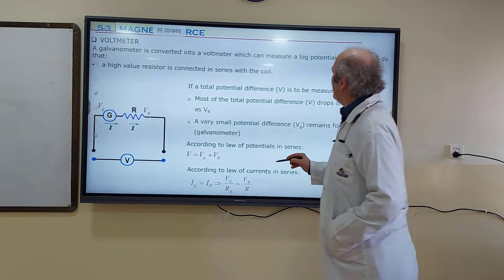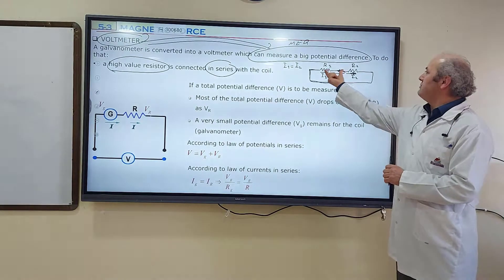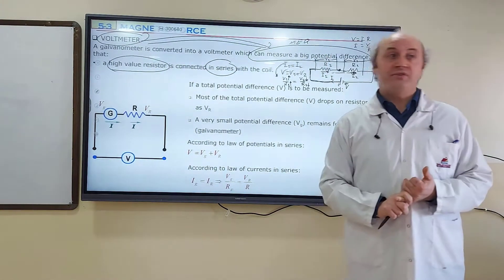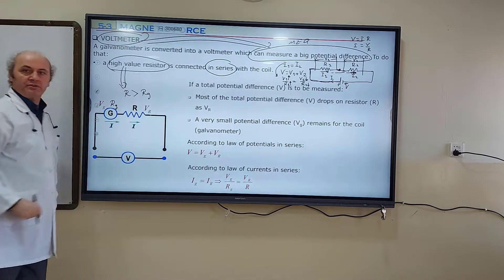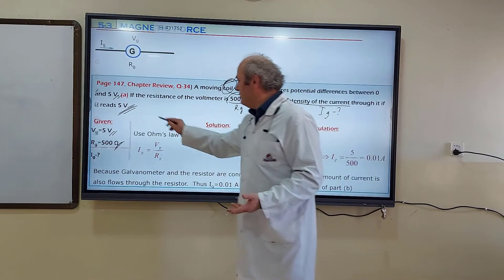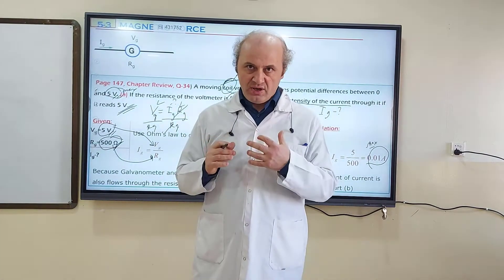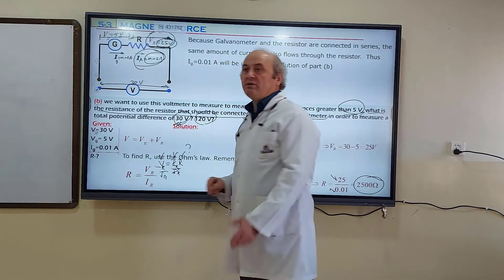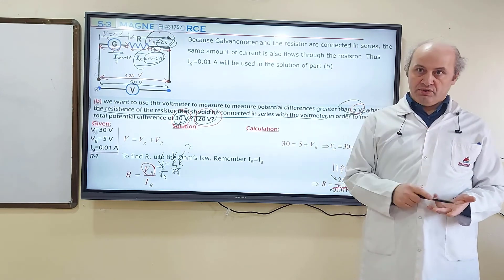Voltmeter From a Galvanometer, Chapter 5, Section 3, Course 8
What is a voltmeter?
How to construct a voltmeter by using a Galvanometer?

A moving coil voltmeter measures potential differences between 0 and 5 V. (A) If the resistance of the voltmeter is 500 Ω, calculate the intensity of the current through it if it reads 5 V.  B) we want to use this voltmeter to measure to measure potential differences greater than 5 V. what is the resistance of the resistor that should be connected in series with the voltmeter in order to measure a total potential difference of 30 V ? 120 V?